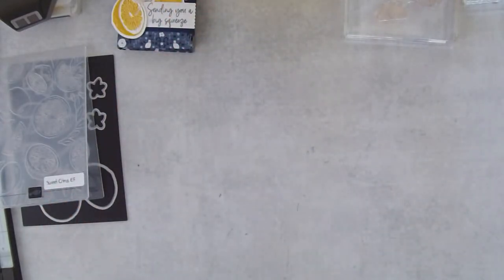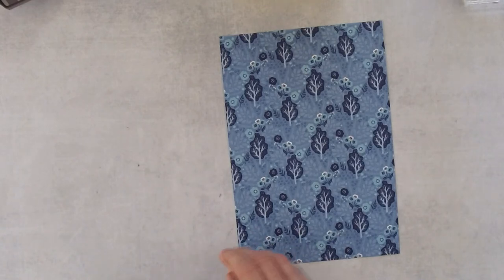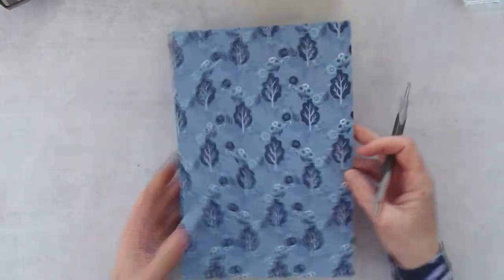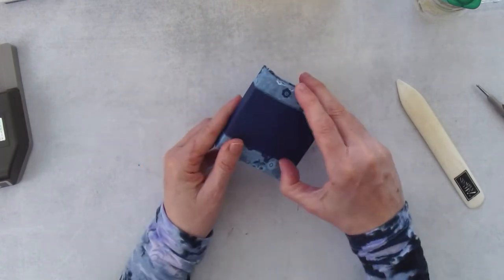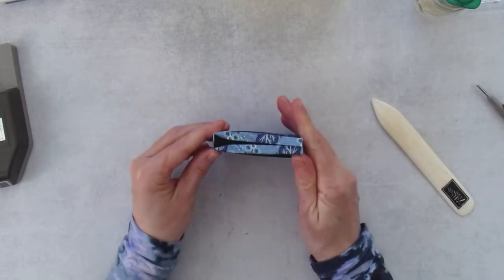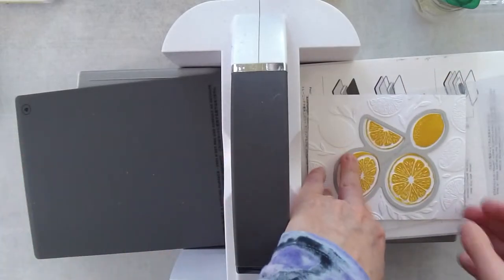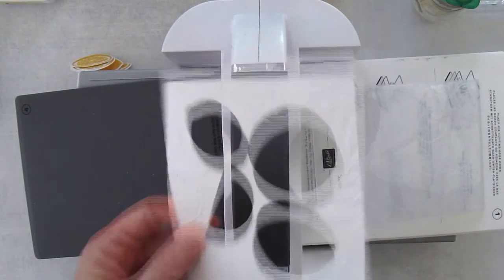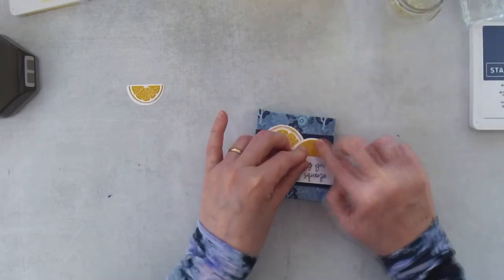Folded Tea Bag Holder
Learn how to make a folded tea bag holder using the Sweet Citrus Bundle and the Countryside Inn Paper from Stmapin' Up!

• Countryside Inn 12" X 12" (30.5 X 30.5 Cm) Designer Series Paper [161467] $12.50

Other Supplies
• Twinings Lemon & Ginger Tea